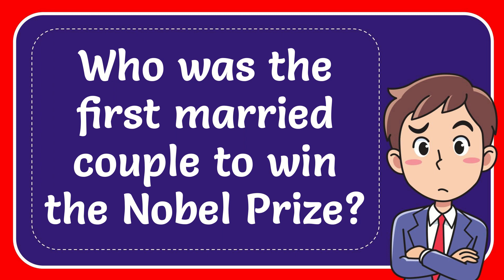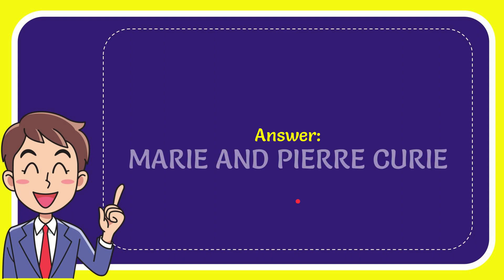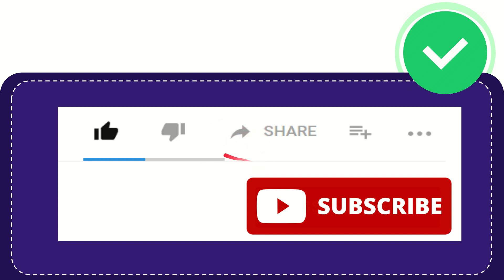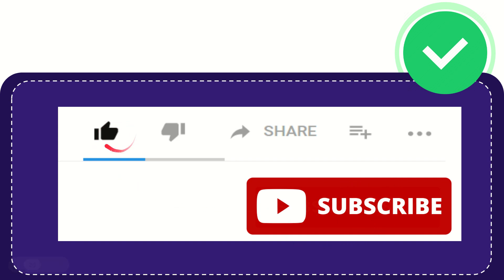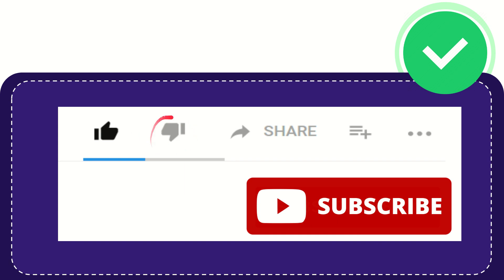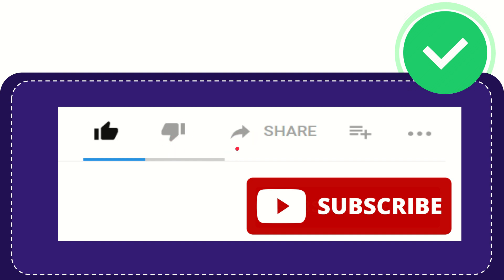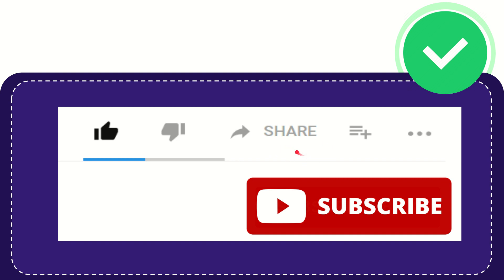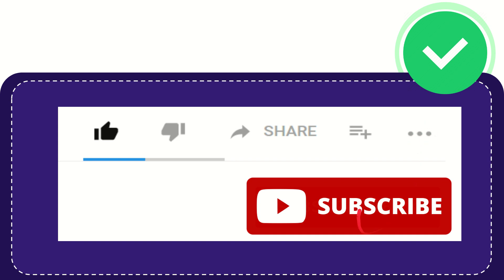Who was the first married couple to win the Nobel Prize?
Who was the first married couple to win the Nobel Prize? NEW VIDEO#